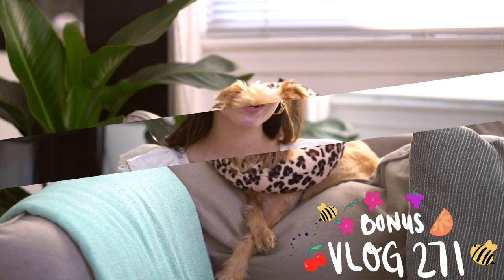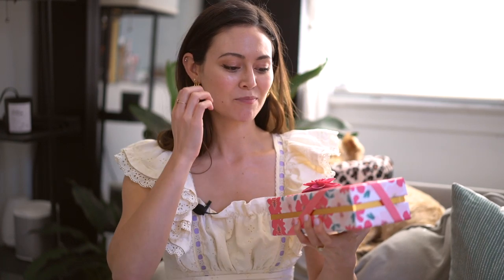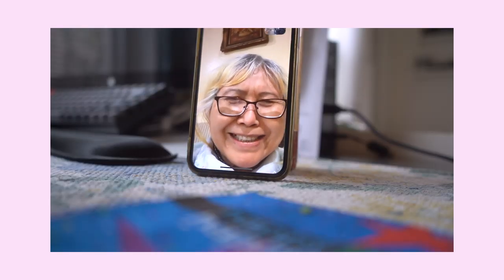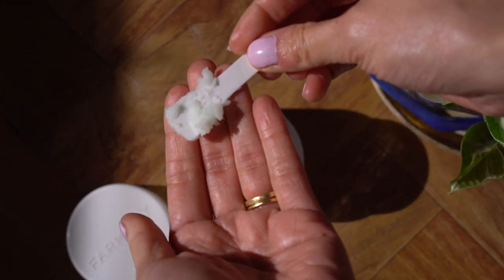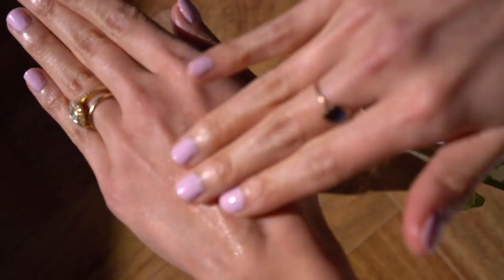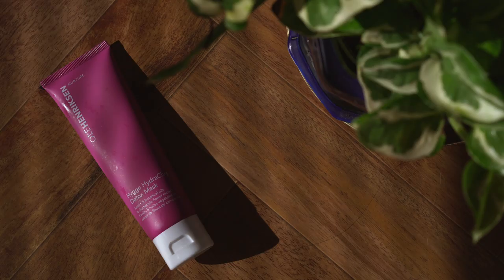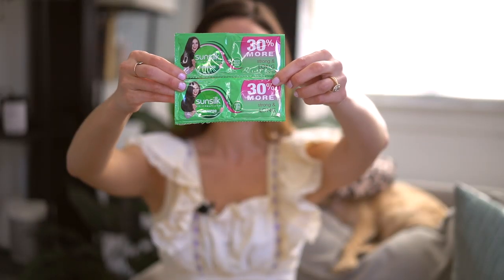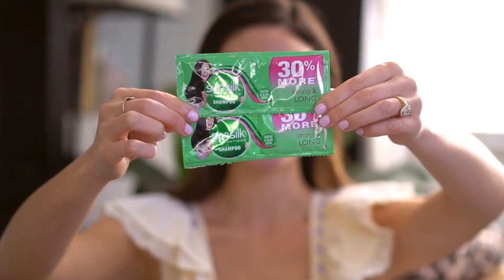MY FAVORITE PRODUCTS FOR MY MOM. BONUS VLOG 271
*Not sponsored* Just wanted to share a few of my favorite products I'm sending my mom for Mother's Day! Wish I was able to spend it with her!
Sending you and all your mommas love!!

*THANK YOU GUYS FOR WATCHING. HOPING THIS LEAVES YOU A LITTLE BIT HAPPIER*

CAMERA : Sony A7iii
EDITING SOFTWARE : Final Cut Pro